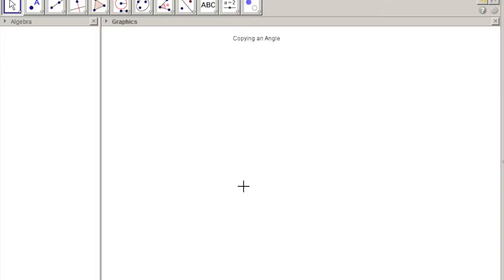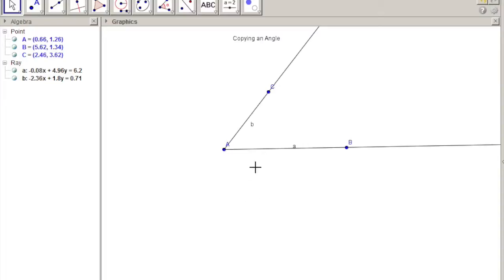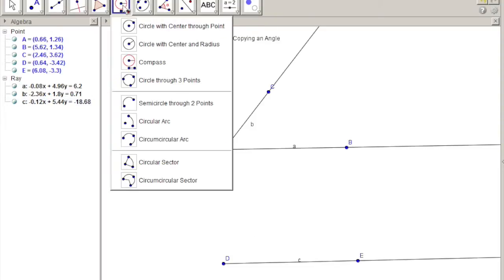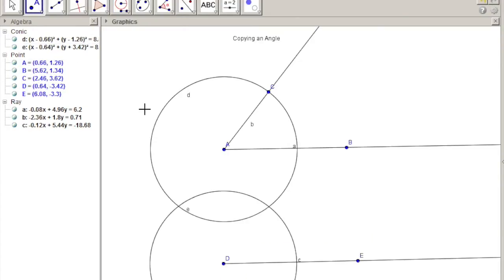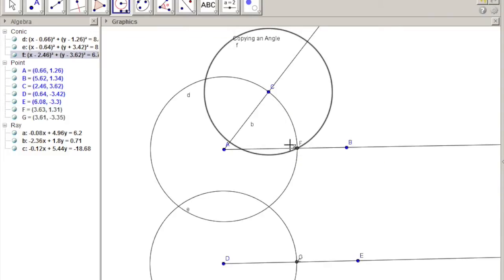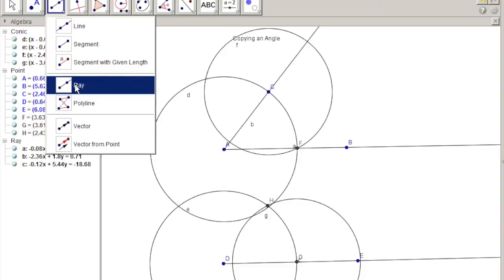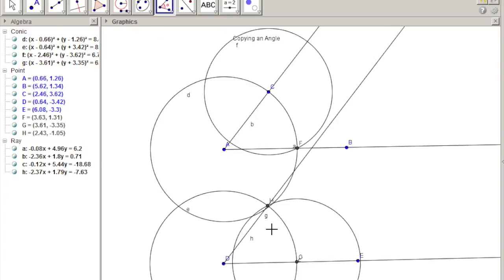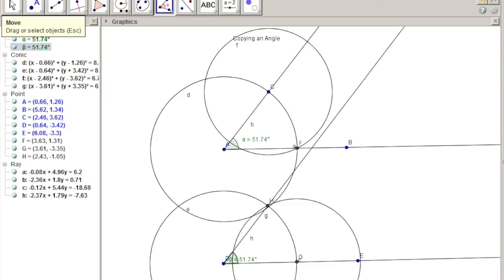Copying an Angle